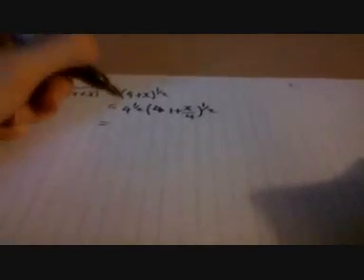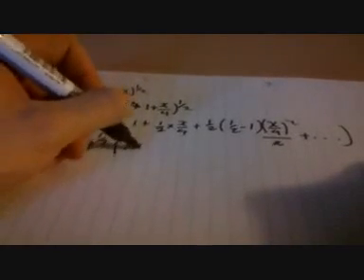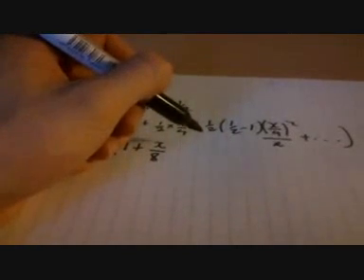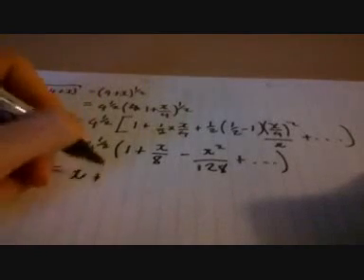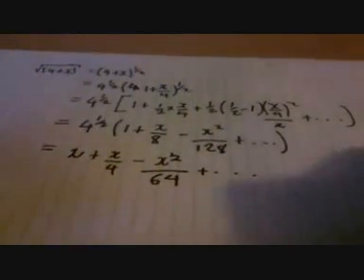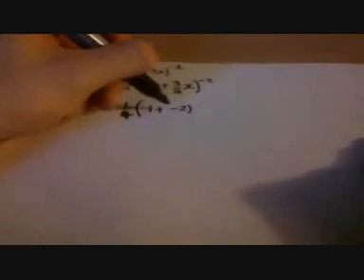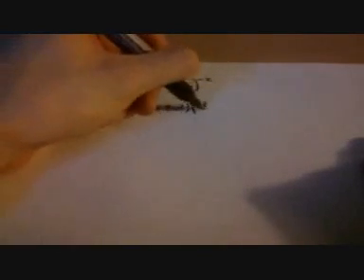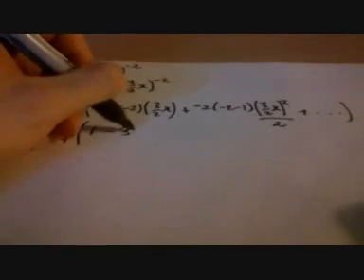Binomial Expansion: Harder Examples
These are some harder examples on how to use the binomial theorem and the binomial expansion.